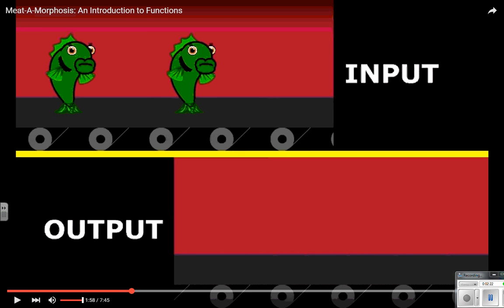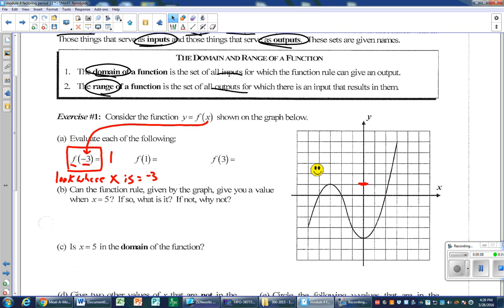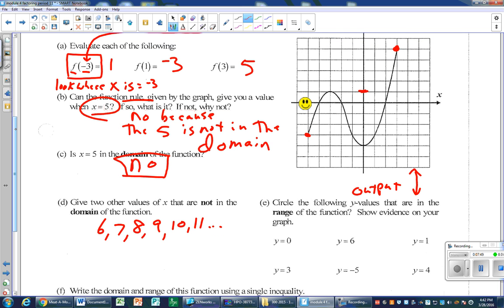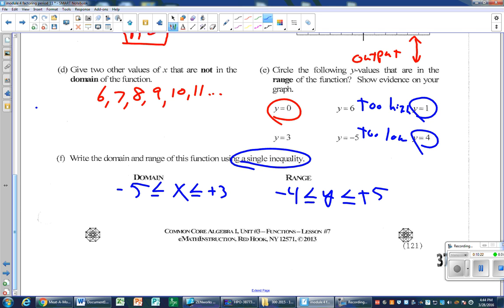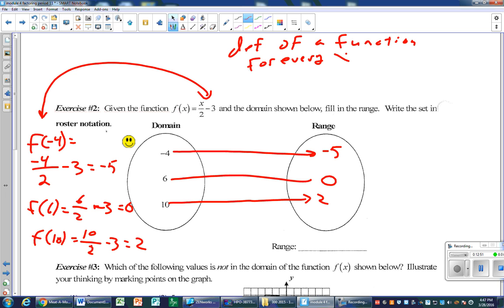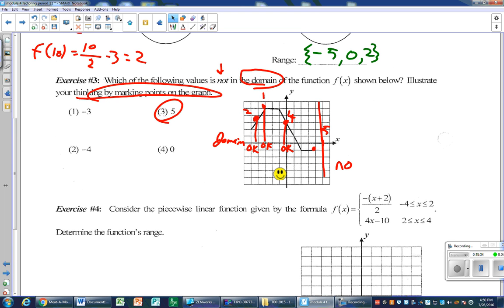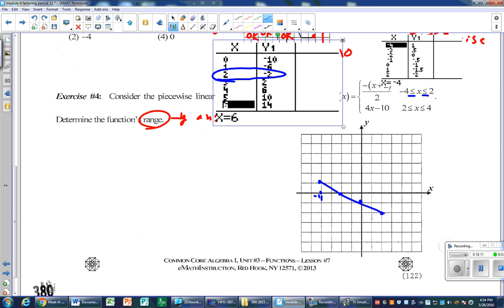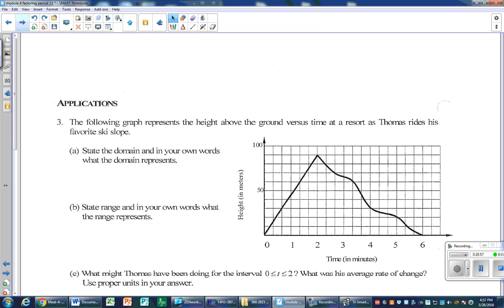March 29 algebra lesson 20 minutes page 379 to 382 domain range off of graphs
Finding the domain and range off of piece wise and other graphs